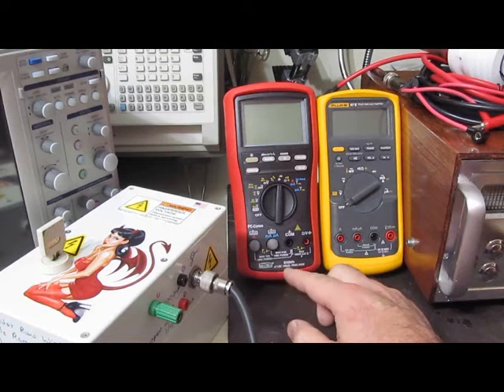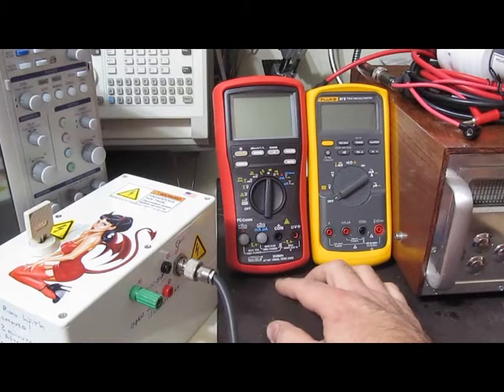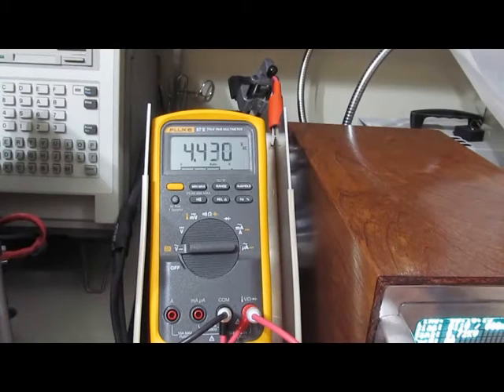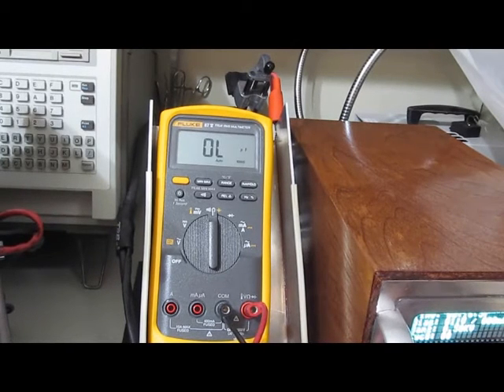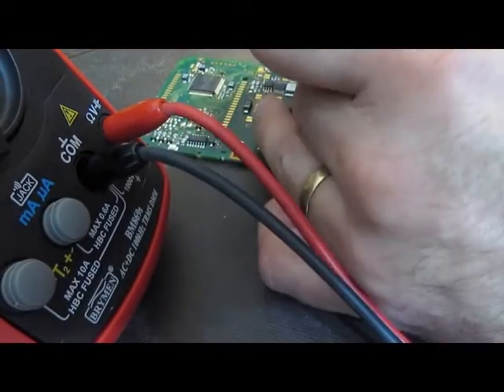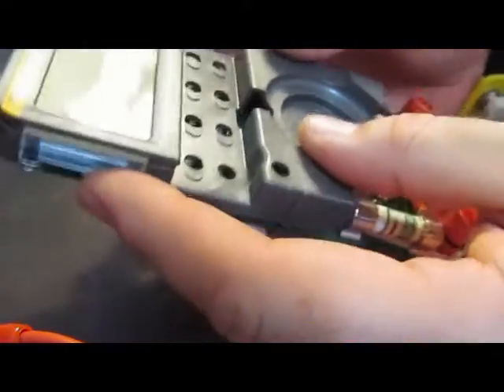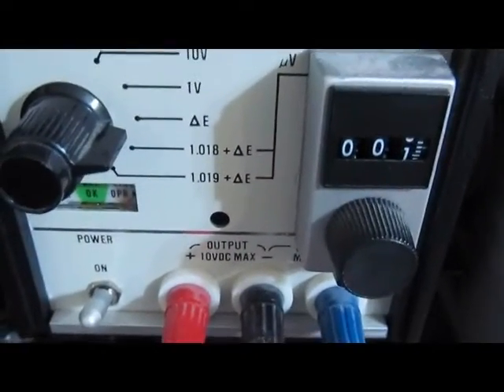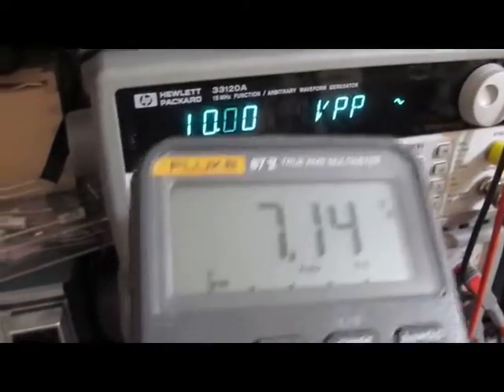The Fluke 87V vs the Brymen BM869s transient testing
Previously I had tested an 87V at 13KV to determine if it was robust as the low cost Fluke 101.  This led to confusion and raised questions about what level the 87V would have failed.  In this video I attempt to determine if the Fluke 87V is as electrically robust as the Brymen BM869s.